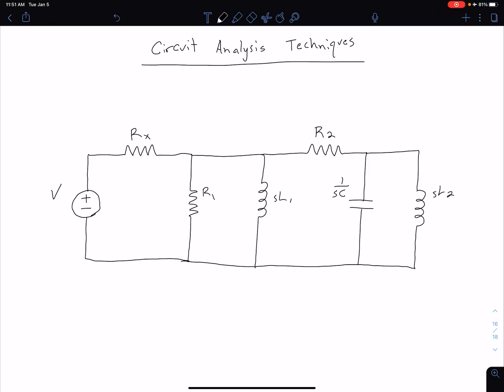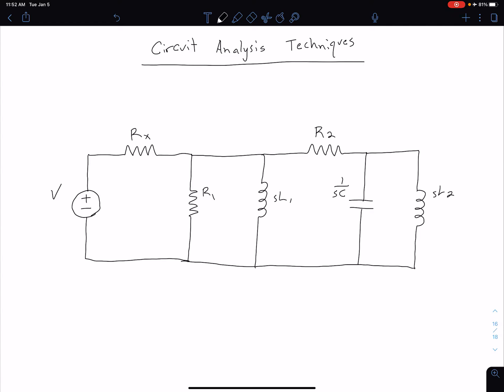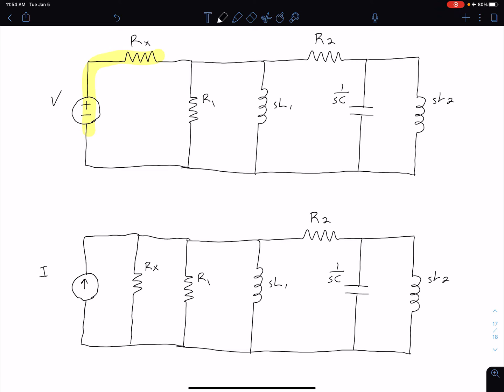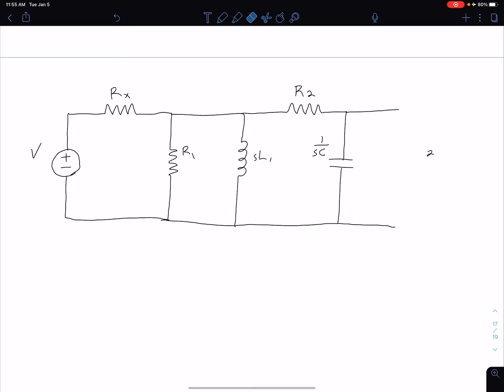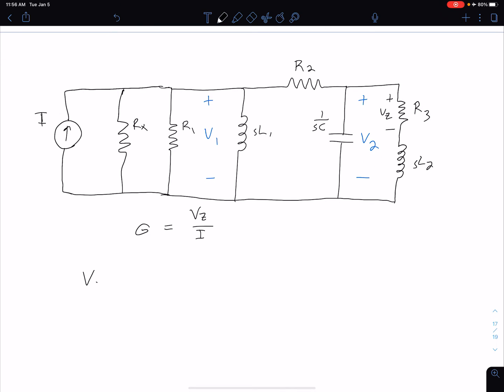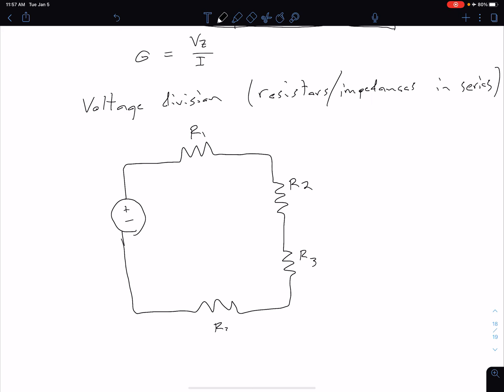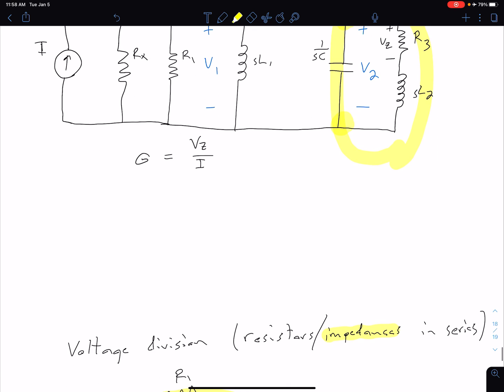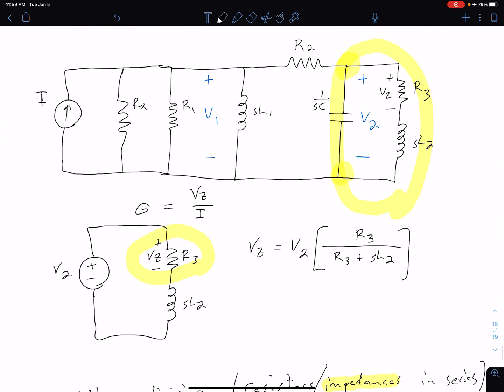Frequency Domain - Additional Circuit Analysis Techniques